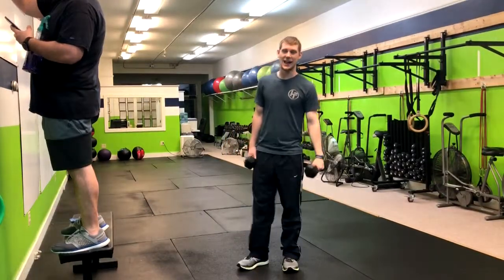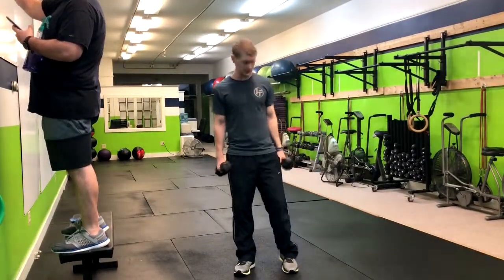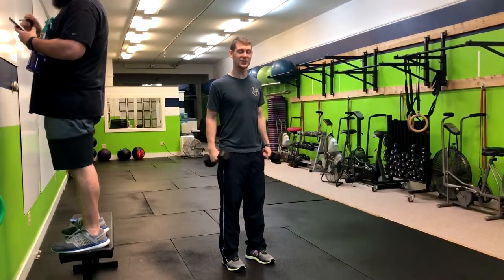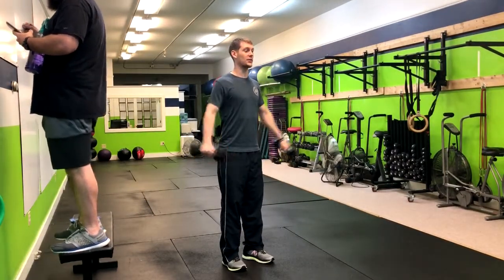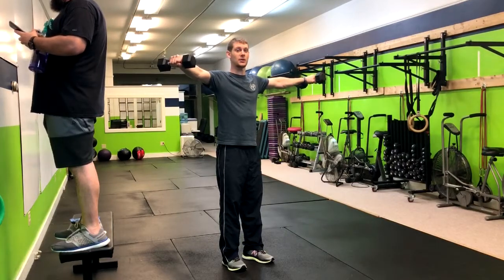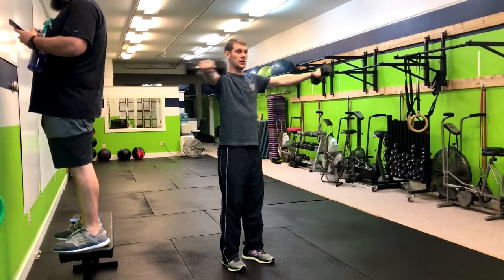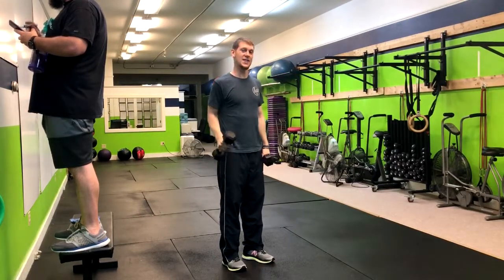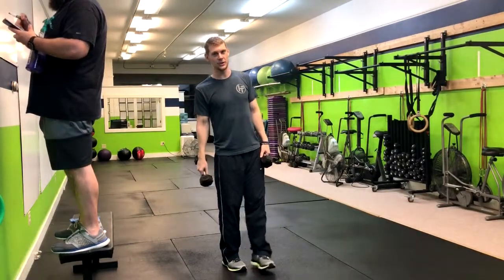Standing 4 Point Lateral Raise